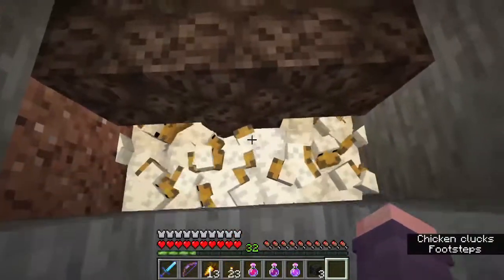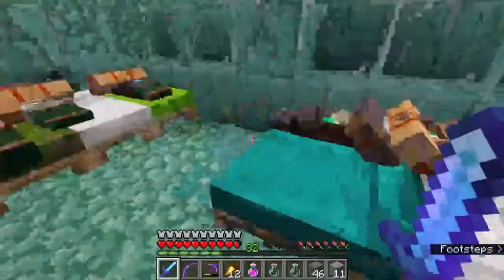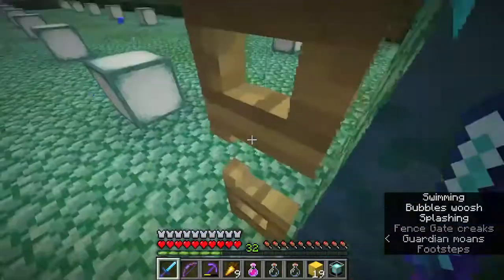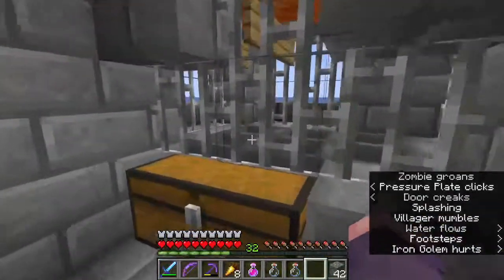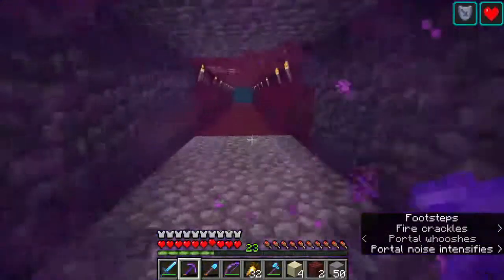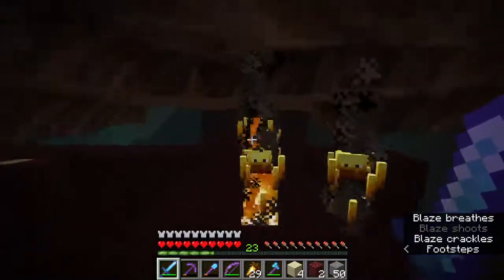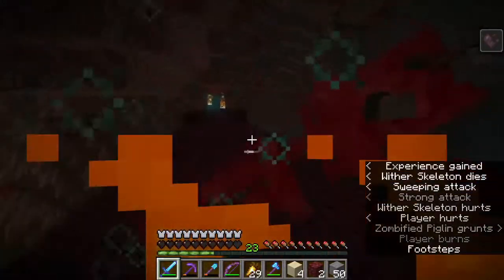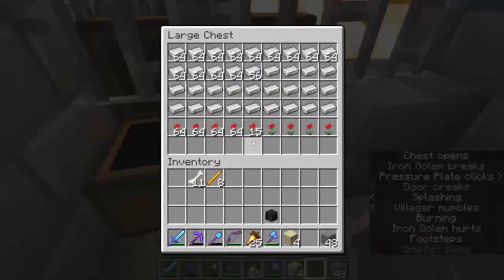Minecraft 1.17 Lets play - Withering Stuff Ya know- EP21